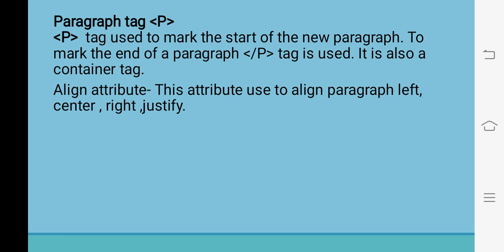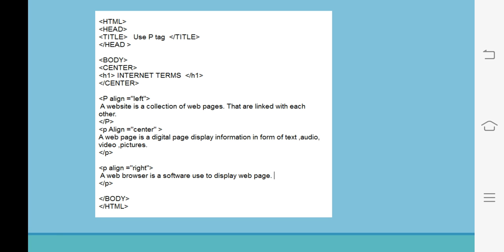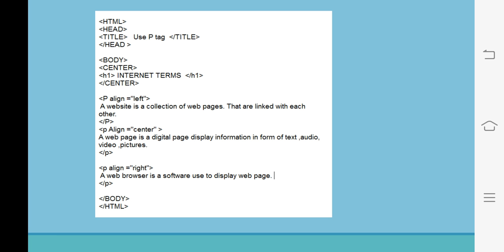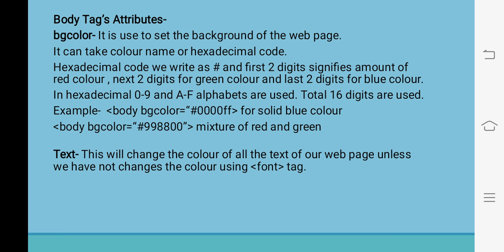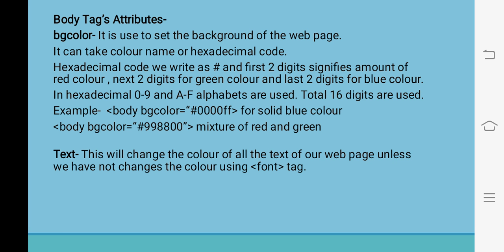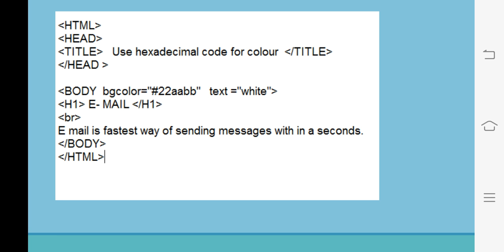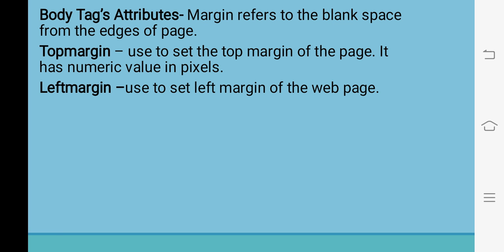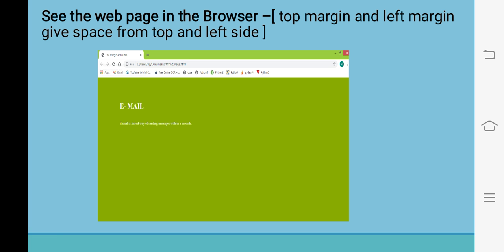HTML Class 6/7